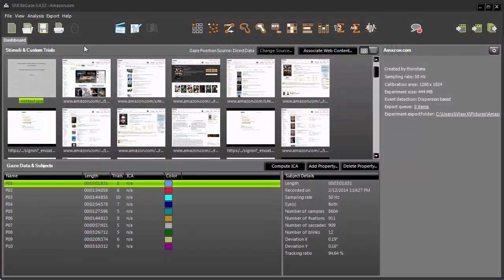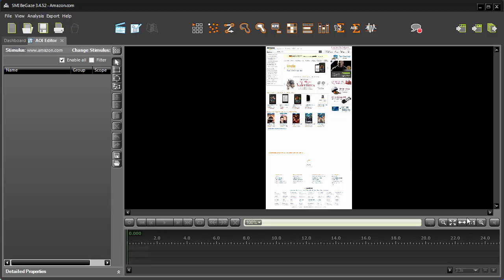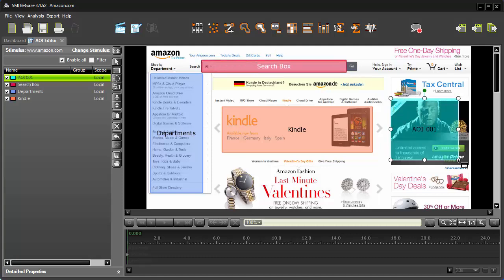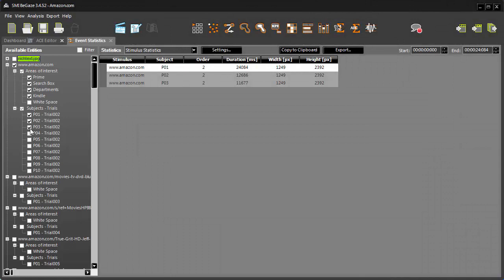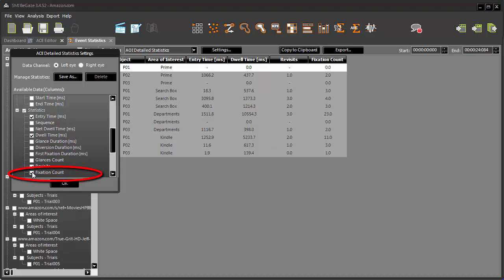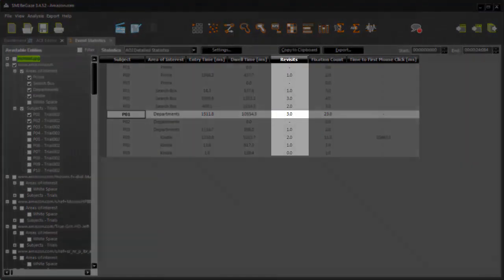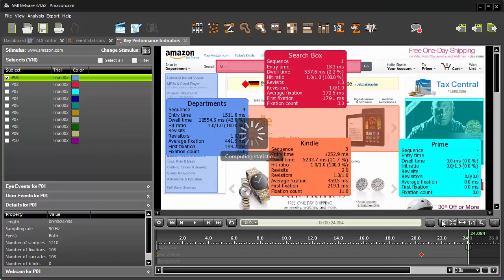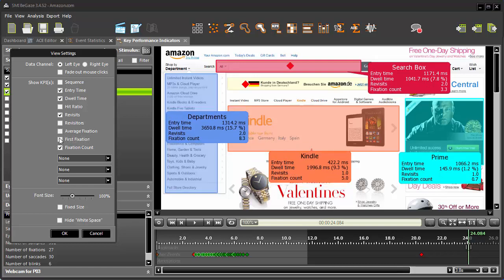SMI Eye Tracking : Tutorial Remote WebUX 3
Tutorial Remote WebUX 3